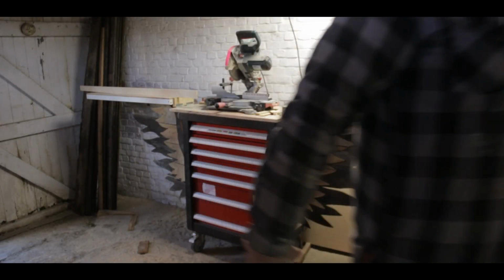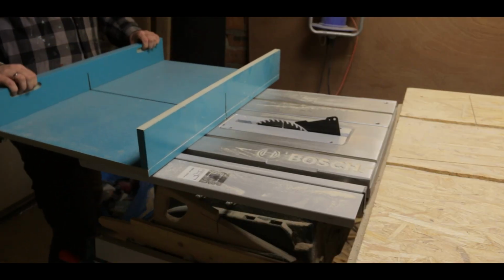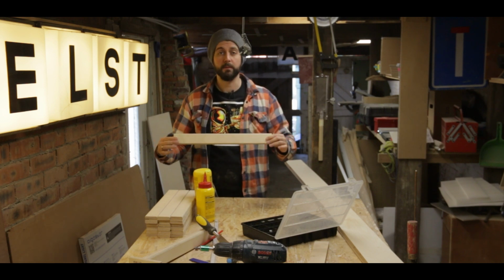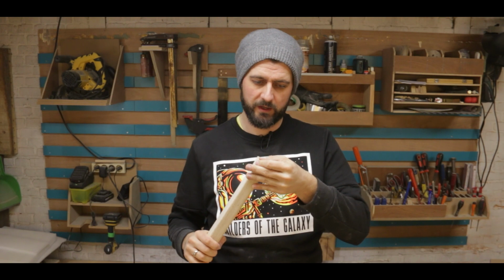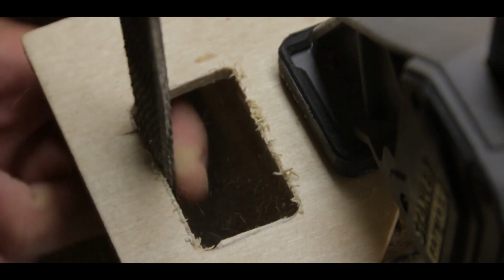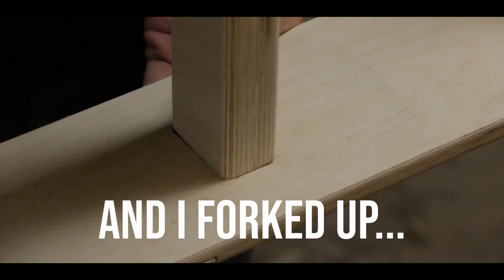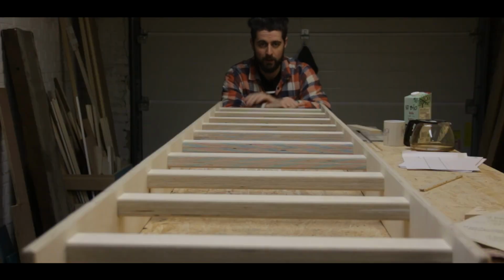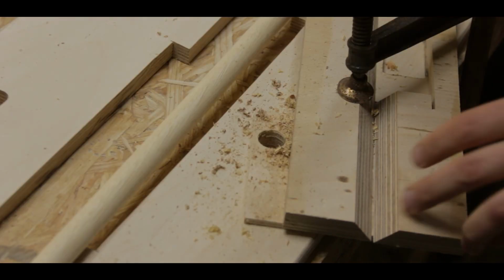HOW TO | Make a Strong Plywood Ladder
For my son´s bedroom I make a cheap but strong Plywood Ladder so he can climb on top of his platform bed. I show you a few tricks to turn a half sheet of plywood into a cheap ladder that is crazy strong. There is weird rendering glitch at around 11 min where a still of me falls slowly through the shot. I only discovered that after uploading, so we´ll consider it a feature now :)

Basic Handplane
Super useful Japanese Pull Saw
Flush trim Bit with bearing
Round over Router bit Set

Bosch 18v drill/screw gun
speedsquare imperial
speedsquare metric
Kreg Mini Pocket Hole Tool
Long Magnetic Screwdriver Bits Set

-- CAMERA GEAR ---
canon 70d camera with KIT lens
(click on the NEW& USED section as well for a possible better deal)
canon 50mm 1.8 STM pancake lens

Kevin Verelst (Mile street on Spotify)